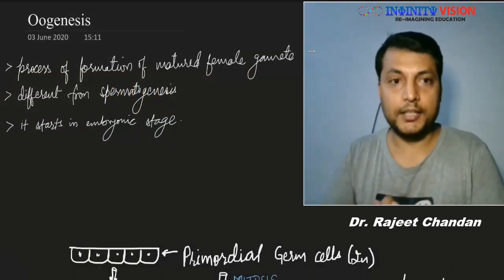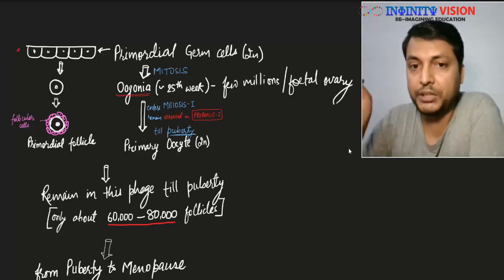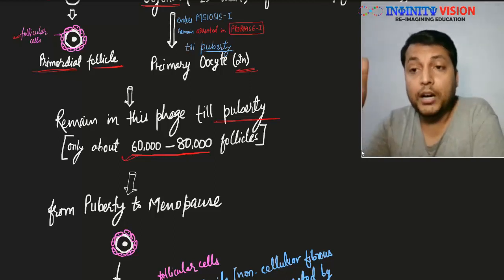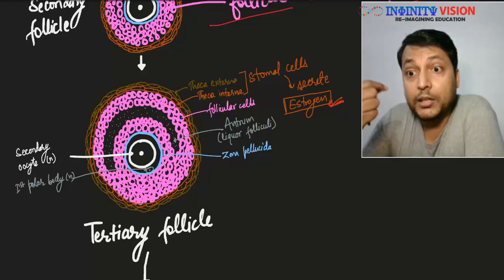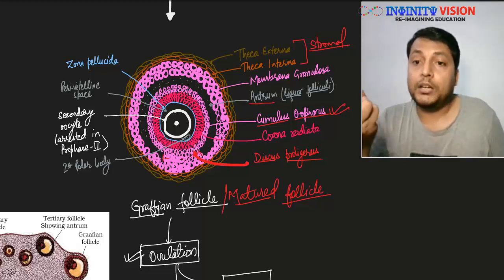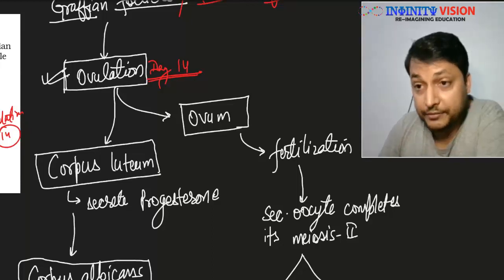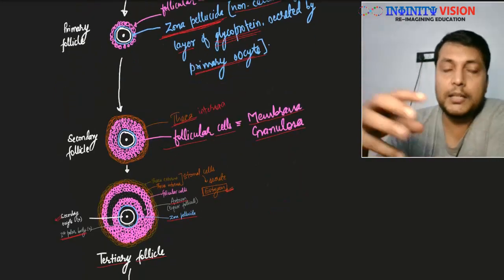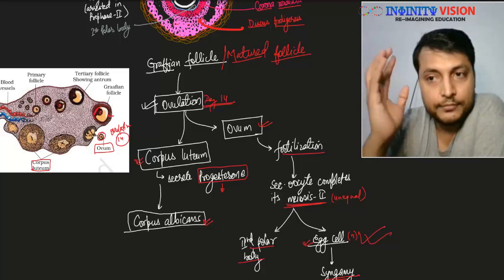BIO Class 12 | Lecture 6 of 11 - Oogenesis | NCERT Ch 3 - Human Reproduction